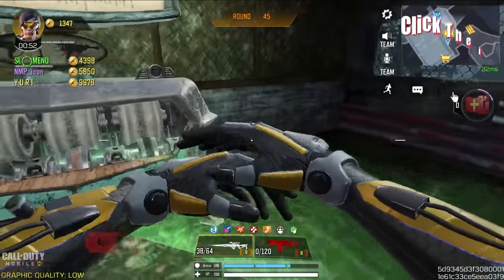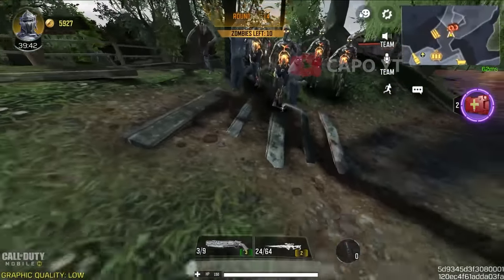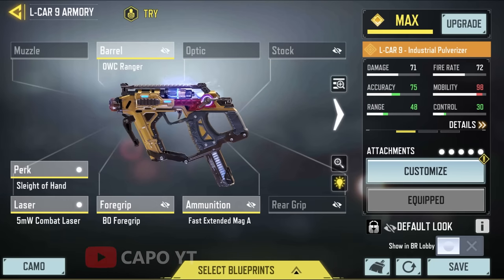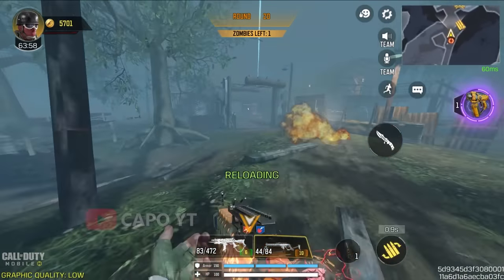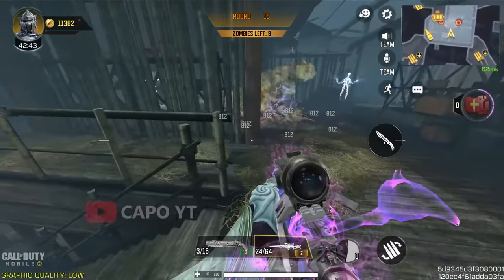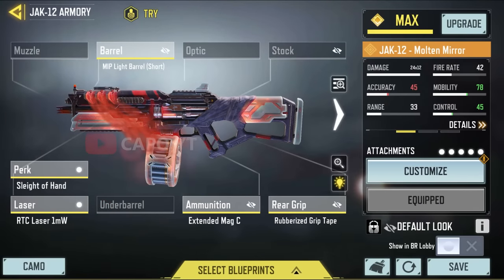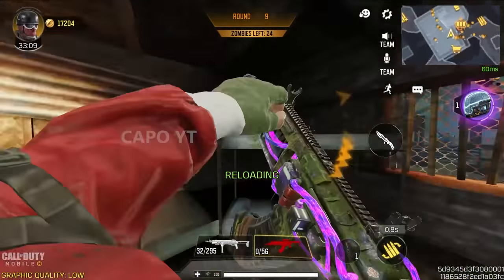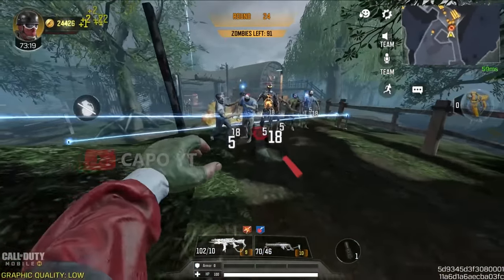10 Endless Mode Tips + Best Loadouts! | Zombies 40+ Rounds | COD Mobile | CODM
Try these 10 tips and loadouts to survive longer!!! Good luck! 🥰😍😘

00:00 Intro
00:10 Spawn Location
00:40 Trip Mine Method
01:24 Stop resting!
01:52 Farm Coins with RPD
02:19 Minimap Advantage
02:29 Damage Multiplier!
03:08 Choose Skill Module Wisely
03:36 How To Kill Inferno, Brutus, Avogadro & Hellhounds
05:48 Trap Master!
06:52 10 Gunsmiths You Should Try! (SVD/Jak12/Shorty/RPD/LCAR9/ZRG/Echo/SKS/Oden & Bison)

CODM Zombies Endless Guide CODM Zombies Anchors Away Draw SVD Admiral Star Dame Captain's Squip Scourge Of The Seas Draw Swordfish Aquatic Slayer Jackal Aquatic Reaper Life and Death Draw Kilo 141 Nova Gold Samael Devils Doorway Draw ZRG 20mm Ticket to Hell Keegan Peril Cold Embrace Mythic Drop Mythic Krig 6 Ice Drake Altered Reality Draw Legendary PPSH-41 Combustion Tempest Revenger Draw Legendary Sophia Errant Knight Butterfly Knife Carver Executive Order Draw DRH Poised Guardian Director Revenger Draw Legendary Sophia Errant Knight Butterfly Knife Carver PPSh-41 Combustion Tempest Devil's Doorway Draw Keegan Peril ZRG 20mm Ticket To Hell Life & Death Draw Season 8 Lucky Draws Season 8 Crates Season 8 Bundles Moonlit Dagger Draw Legendary SKS Luminary Sparrowhawk Zero Day Draw KN 44 Mystic Fox Kitsune Kyubi Reaper Season 8 Battle Pass Characters Doublewing Draw QQ9 Albatross Kestrel  Lead Sandwich Lucky Box Crash Shaman M13 Vegan Warrior SAC 2045 Mythic Drop Mythic Switchblade X9 Neon Legend Motoko Ghost Season 7 Battle Pass Maxed Mythic Switchblade X9 Neon Legend Motoko GHOST ATV Tachikoma Batou ASM10 Red Shadow Hidora Kai Shogun QQ9 Albatross Kestrel Reaper Ashura Redux KN44 Mystic Fox Kitsune Kyubi SKS Luminary Sparrowhawk Violent End Lucky Box Hunter Revenge Slasher Flick Lucky Box Beck Zirkusclown Chilled Touch Bon Odari Crate Recon Otherworldly Crate Lead Sandwitch Crash Shaman Season 7 Lucky Draws Season 7 Crates Season 7 Bundles Motoko Batou Blackjack Elite Stryker Interface Battery EVE-III Kitsune Danger Drop Draw Legendary KRM Glorious Blaze Kryptis Skys Fury Magma Eruption Redux Mythic Peacekeeper MK2 Artifact Firebreak Magmageddon Gilded Glaive Draw KSP45 Divinity Stitch Carbon Sentinel Krig 6 ZRG 20mm Sniper Butterfly Knife Switchblade AK117 Bai Yuekui Air Machina Draw Legendary Alias Roboticist L-CAR9 M13 Liminal Flare Heaven's Lance Draw Nyx Dragoon Alias Robocist Air Machina Draw LCAR9 Industrial Pulverizer KSP-45 Divinity Gilded Glaive Draw Stich Carbon Sentinel KRM 262 Glorious Blaze Danger Drop Draw  LK24 Drop Shock Nikto Thermal Core Draw M4 Thermal Shroud RPD Yellow Jacket Portnova Killer Bee Mythic Peacekeeper Redux Peacekeeper MK2 Artifact Magma Eruption Mythic Drop Redux Mythic Oden Divine Smite Prophet Arbiter Crossfade Draw DL Q33 Bass Booster For You Lucky Draws For You Crates Battle Pass Trophical Vision Wasteland Draw CR 56 AMAX Feral Tusk Minotaur Mongrel Lord M13 Fearless DLQ Bass Booster KRM 262 Ejector RPD Yellow Jacket PDW57 Battallion Phantom Osiris Kali Sticks Sand Scepters Warhead Wasteland Draw Skirmisher Draw MX9 Exostatic FTL Marauder Total Body Draw AK117 Dazzling Rhythm Minotaur Mongrel Lord CR56 AMAX Feral Tusk Koshka Wundergewehr SO-KEN Draw Total Body Draw Prototype Draw HBRa3 Rictus Arc Cipher Rocket Salvo Crate Rodion Red Death Season 2 For You Draws For You Lucky Draws CBR4 Danger Close Seraph Loose Cannon Heartstopper Crate Domino Licorne Chopper Be So Lovely Forge Steel Redux Legendary Mace Final Guard Renetti Metal Phantom Deadly Game Draw legendary QXR Burnt Bone Cassius Badland Seeker QXR Fossil Fire Fear and Embers Crate Zane Panzer Type 25 Cindersmoke Year of the Tiger Draw Arctic 50 Zodiac Beast Urban Tracker Pale Prowler Arctic 50 Zodiac Beast Mythic Kilo 141 Demonsong Rock and Requiem Mythic Drop Price Kilo 141 Demonsong Urban Tracker Pale Prowler Fennec Venom Coil Kryptis Dominion Mythic M13 Morningstar Ghost Azrael Draw Urban Tracker Event In Garena Free CP Event AK47 Dark Gunman Mythic Drop Type 25 Steel Blue Witch Doctor Beta